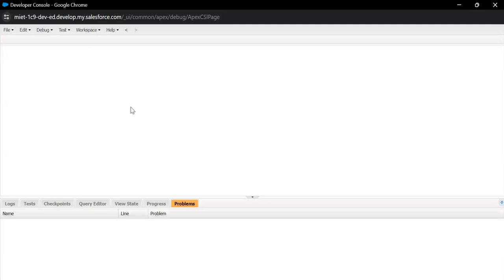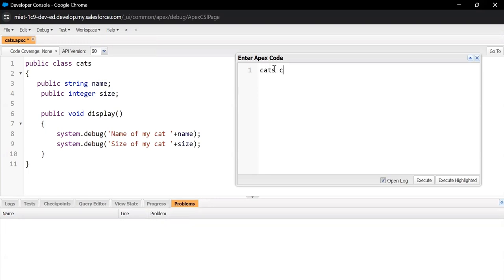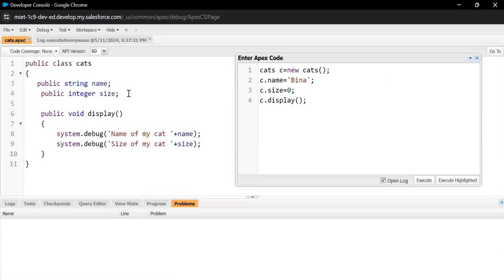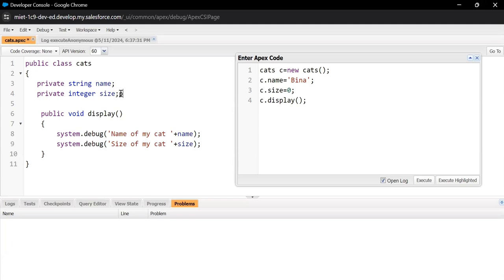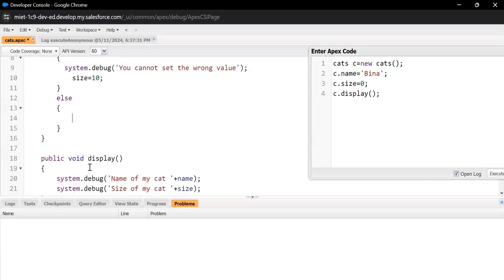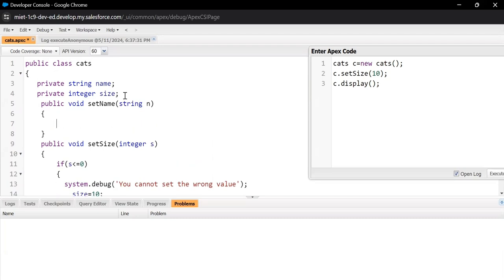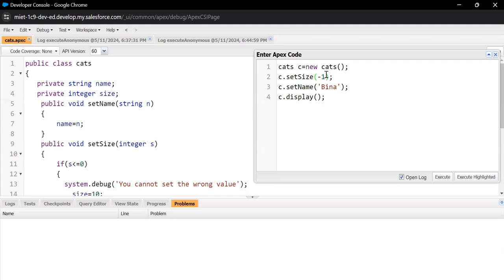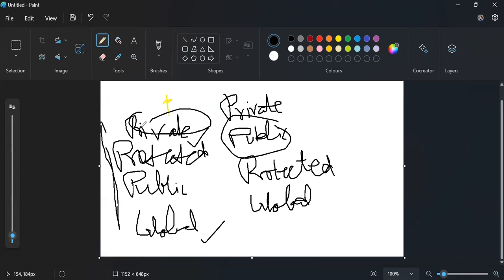Access modifiers in Apex || Salesforce Apex for Beginners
In this video we will going to learn about Access Modifiers in Apex